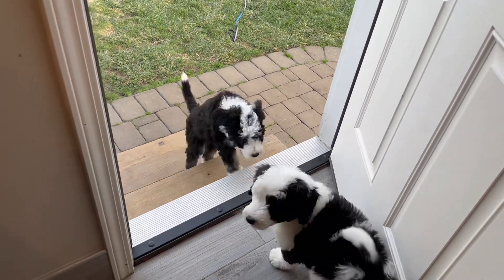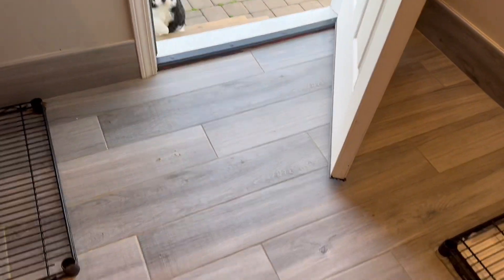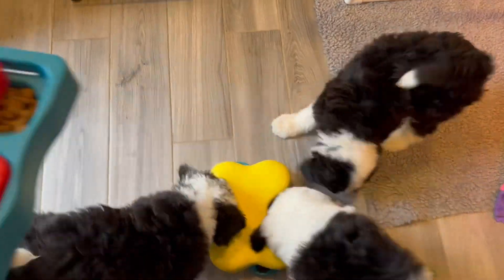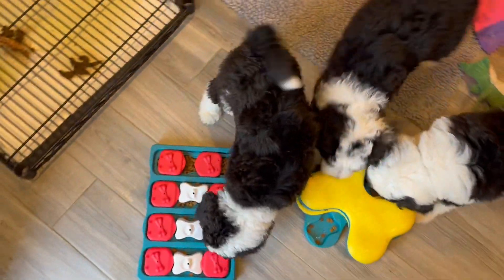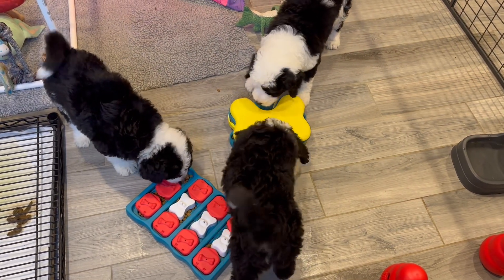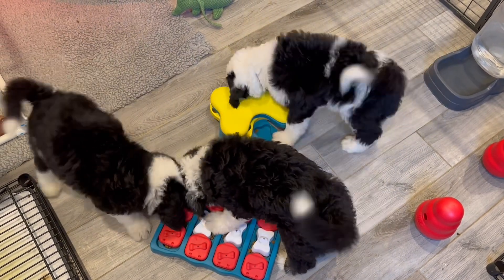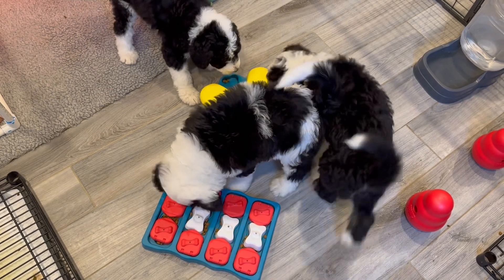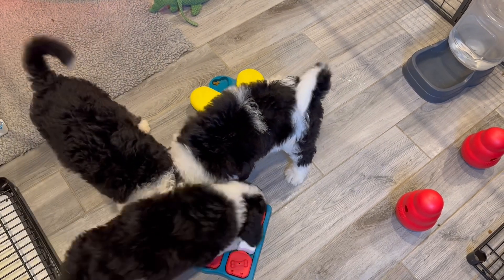Puzzle feeders for 7 week old Sheepadoodles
Doodles are smart and busy. If you don’t find ways to channel that energy productively they will find trouble. This is a great way to keep that wonderful brain engaged.